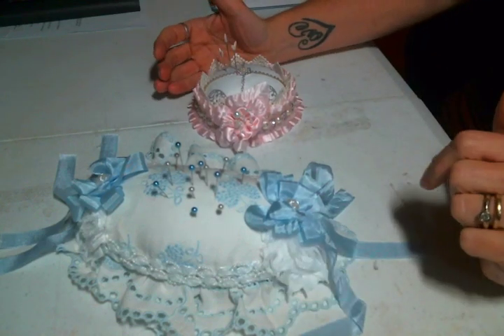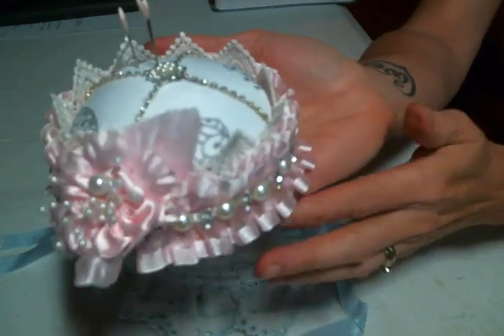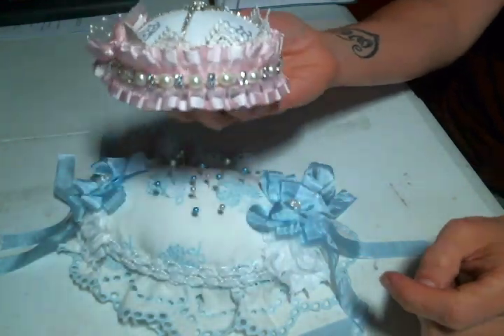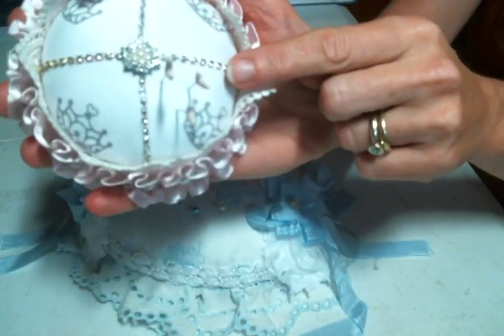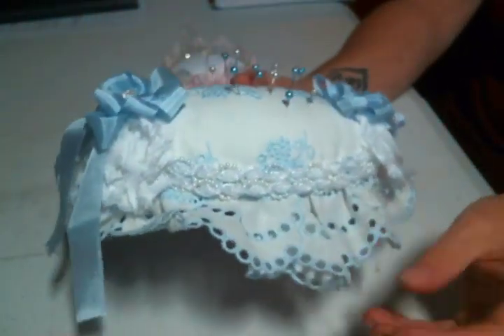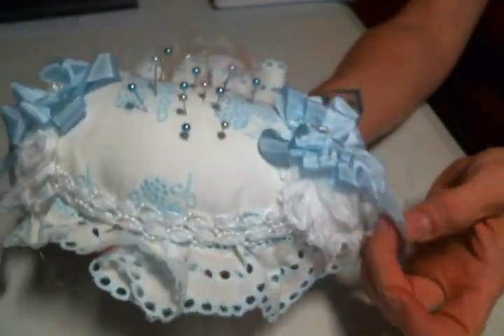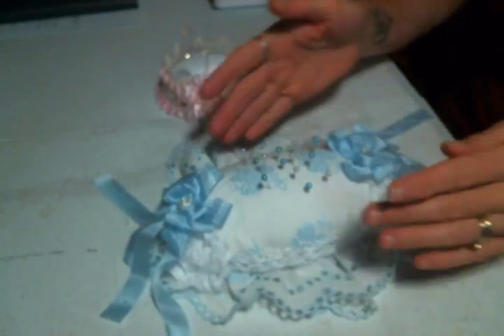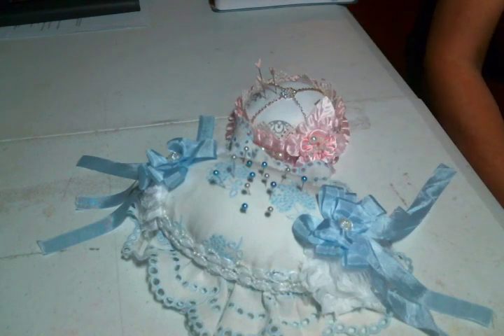Embroidery Hoop Pin Cushions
Friend Mail:
104 Silvernoggin ln